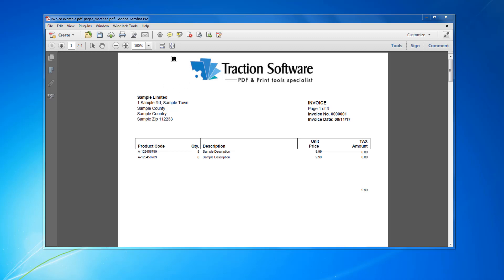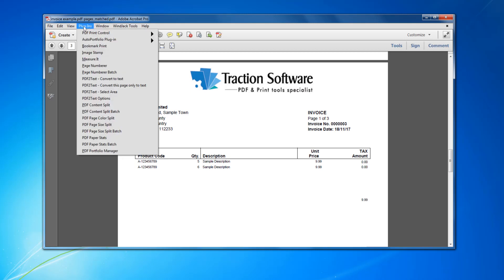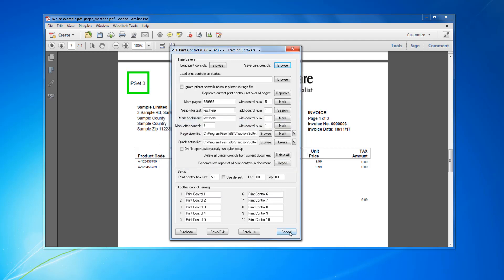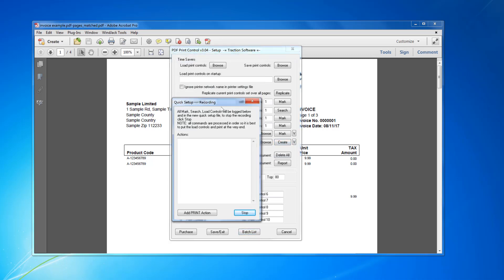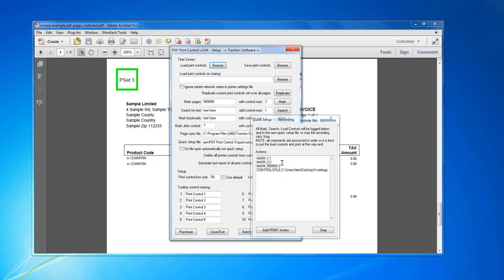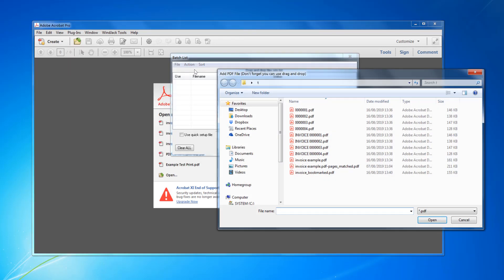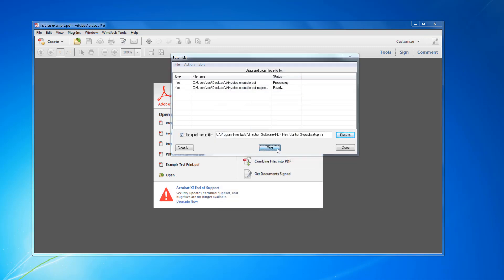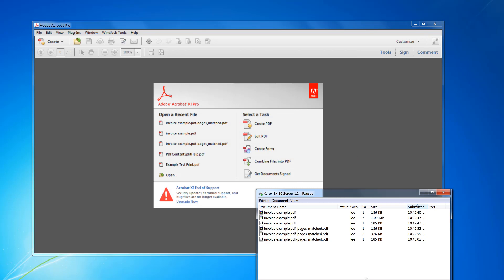Print page 1 on Tray1, Page 2+ on Tray2 & the last Page on Tray 3 in Batch with PDF Print Control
PDF Print Control - How to setup and use quick setup with a batch list of PDF files

In this example, page 1 is on tray1, page 2 onwards is on tray2 and the last page is on tray 3

Setup includes:-
Marking pages for controls
Saving Controls
Creating a quick setup file
Loading batch files to print
Printing

PDF Print Control is an Acrobat plug-in tool for Acrobat which is used to take control of how your PDF's print at page level without the need for splitting up the pdf, this product is ideal for printing your PDF files to multiple trays from one PDF file,  e.g. page 1-5 can be assigned to tray1 then page 6-10 can be assigned to tray2, you can set all printer information available in the printer driver like dpi, color/mono, orientation, trays and you can even switch printers! e.g. pages 1-5 to the Xerox in color and pages 6-10 to the HP in B/W, all printer settings information is stored within the PDF, so next time you want to print all you have to-do is load and press the special print button in the Acrobat toolbar, PDF Print Control has a few time saver options like print settings can be copied between documents for easy migration, replication within a document for repeat settings changes - e.g. page 1 - tray1, page 2 - tray 2 replicated would alternate through the document, quick markup by searching for text and mark that page with printer settings, mark on bookmark name, mark on page size, inject postscript during a print job for special printer finishing, Reporting summary of page markups.
Latest features include batch file list printing, page marking, searching, loading controls and print with the new Quick Setup scripting so all you have to do is load the pdf and click the new 'Q' quick setup button, we have also added multi-thumbnail marking from the thumbnail view for ease of use, load controls on startup, option to ignore network printer names when using on multiple machines and assign names to the toolbar controls option. e.g. Yellow Tray
NOTE: This Software requires Full Version of Acrobat 5 or greater std/pro by Adobe Software